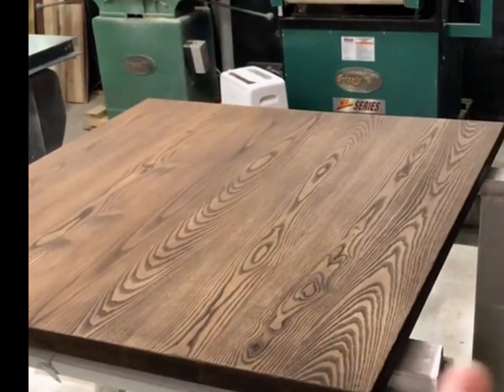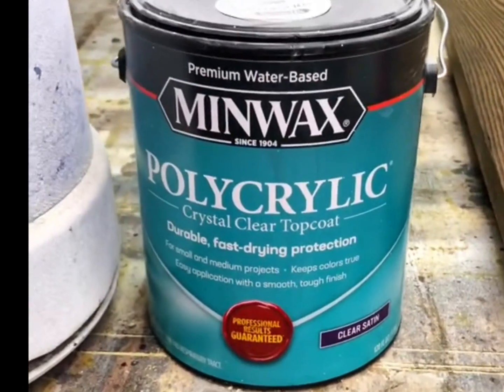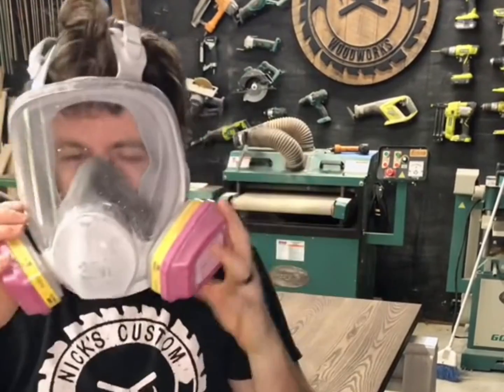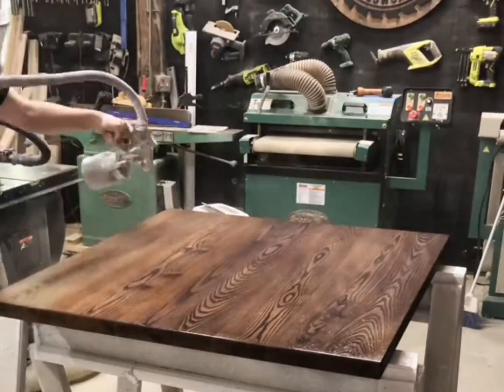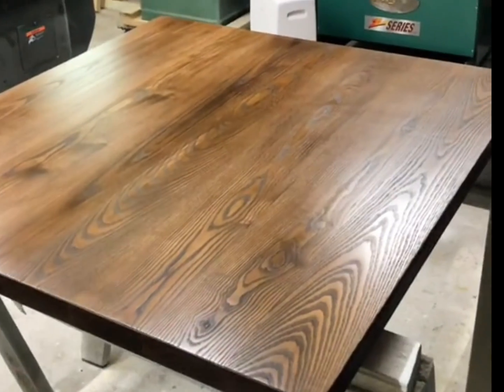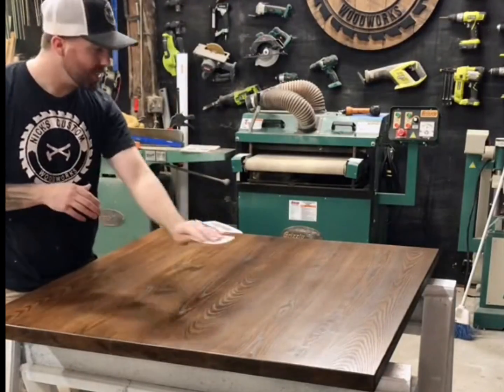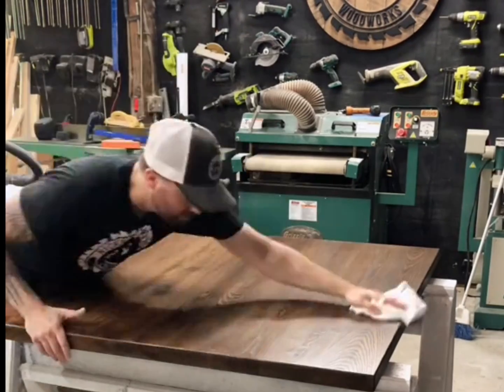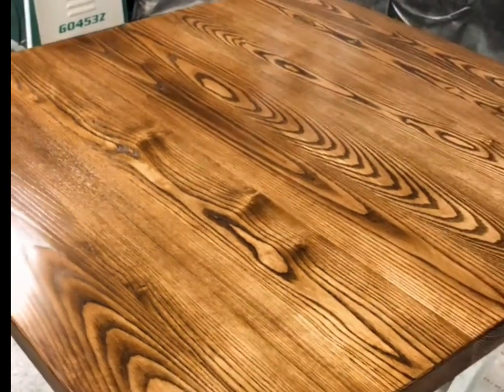Easiest DIY Wood Finish : The Basics of Finishing Wood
Video Bio

Amazon Store